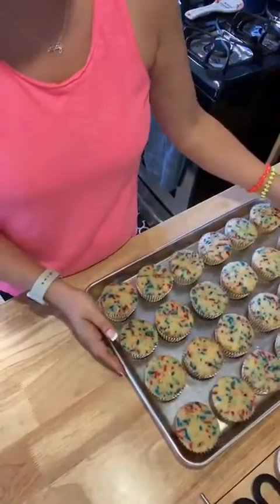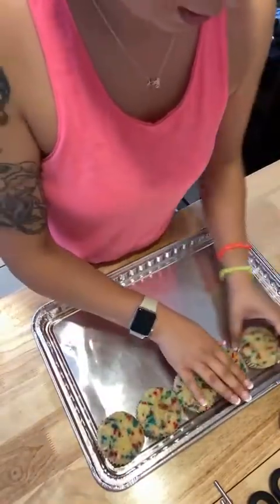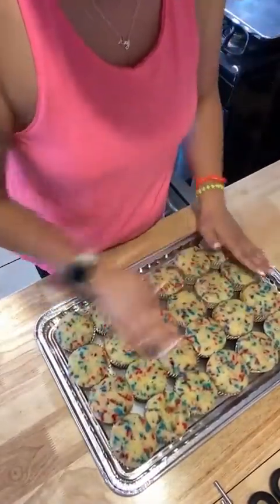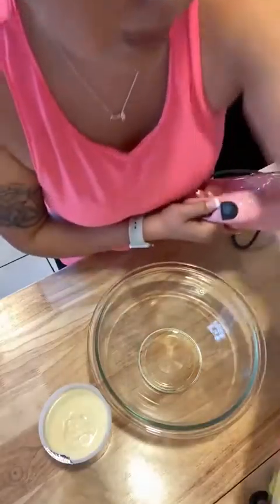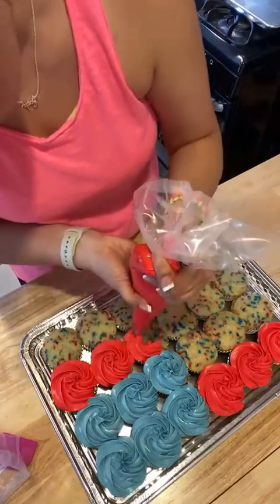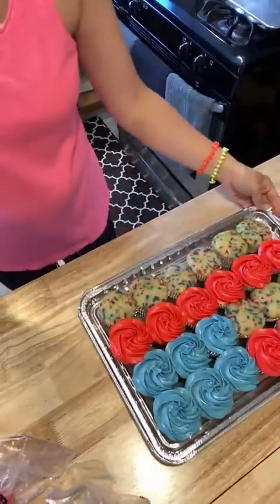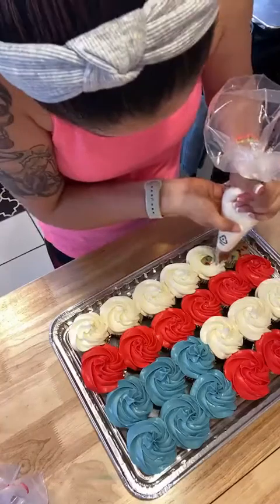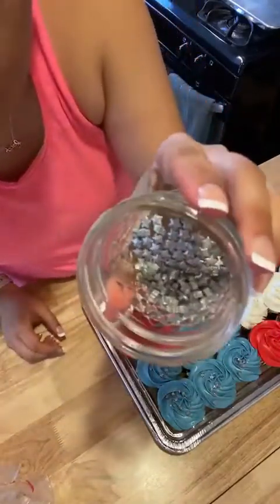In the Kitchen with Señorita Cupcake: Flag Cupcake Cake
Let's make a cute and yummy cupcake cake perfect for the Fourth of July!